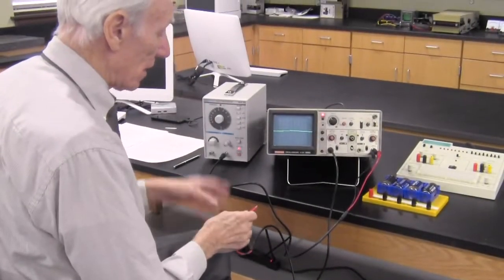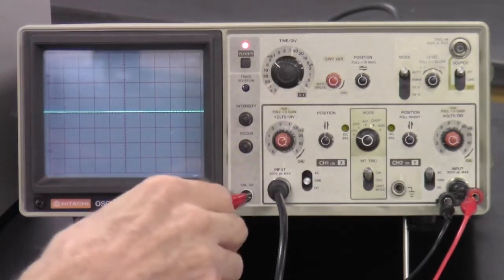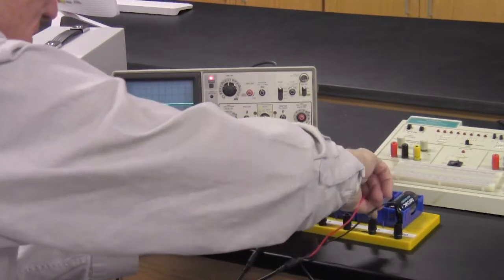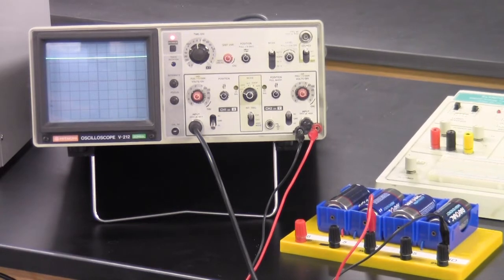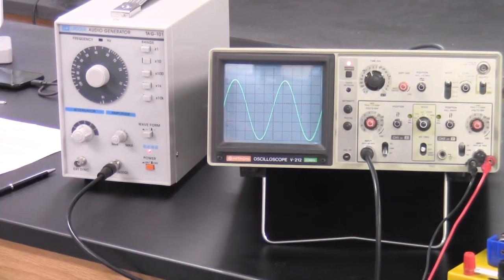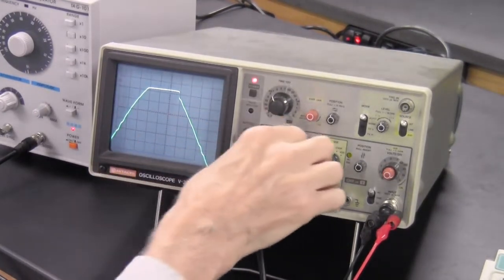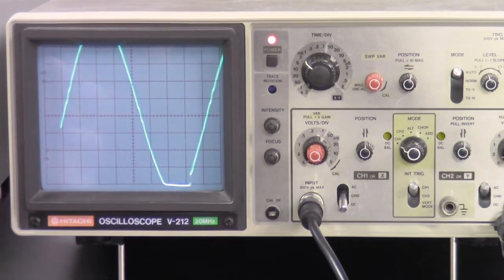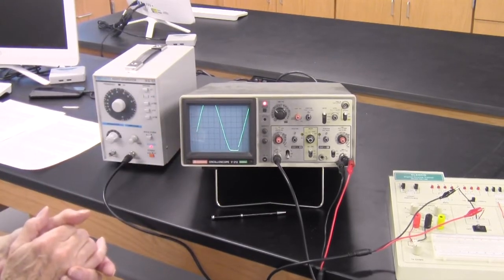Physics Lab: Oscilloscope (Procedure)